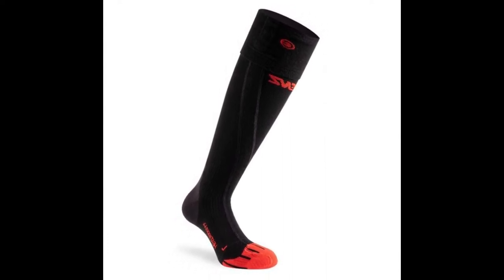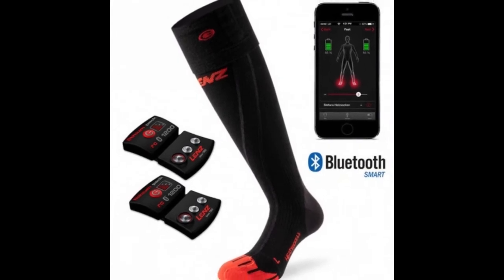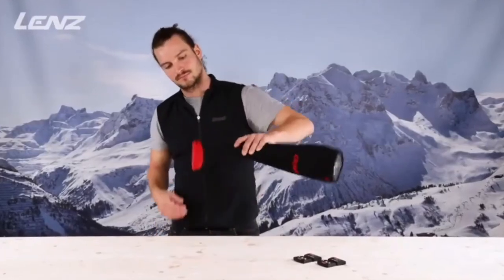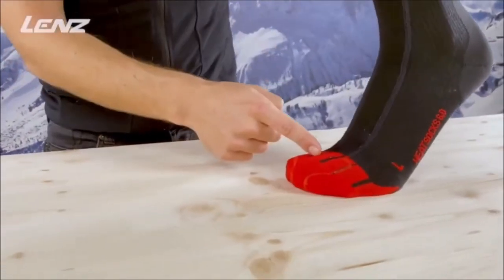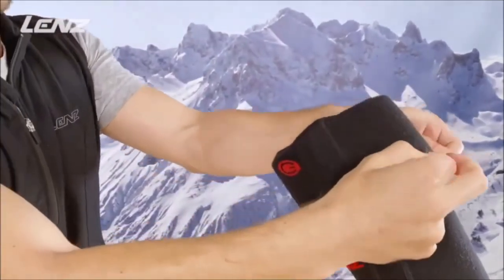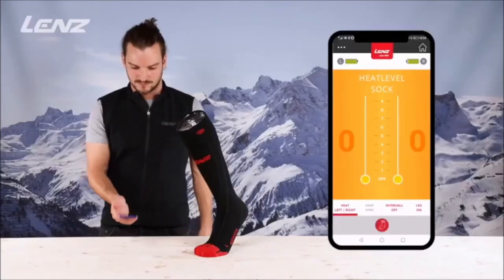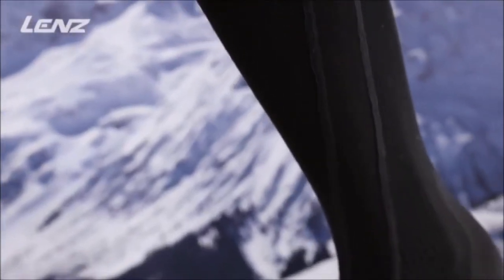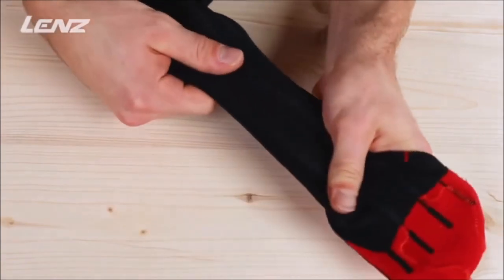Lenz Battery Heated Toe Cap 6.0 Merino Compression Socks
For best price for Lenz Battery Heated Toe Cap 6.0 Merino Compression Socks, go